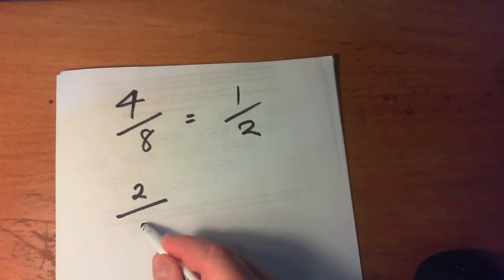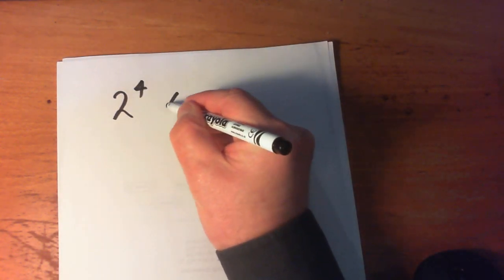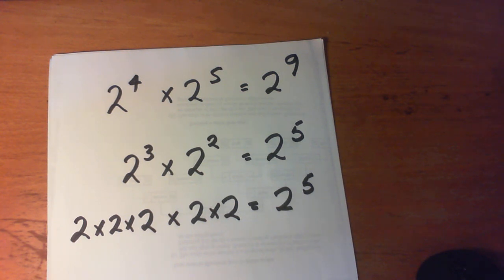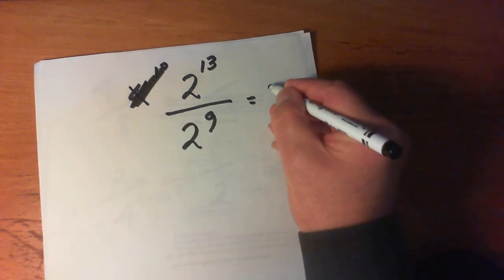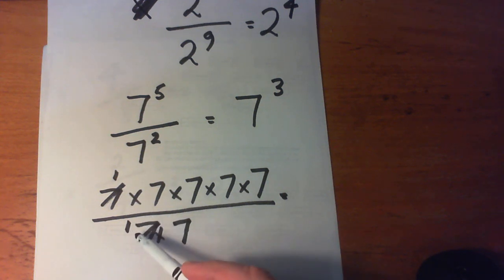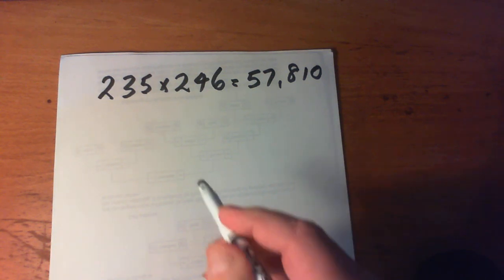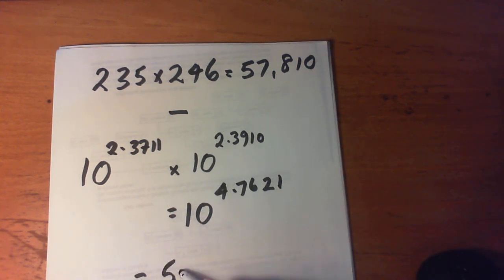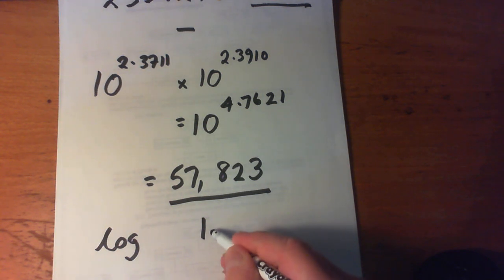GCSE Maths - Brief Overview, Part 3